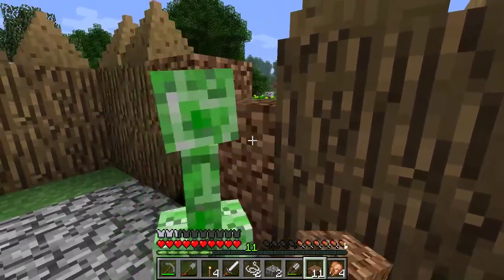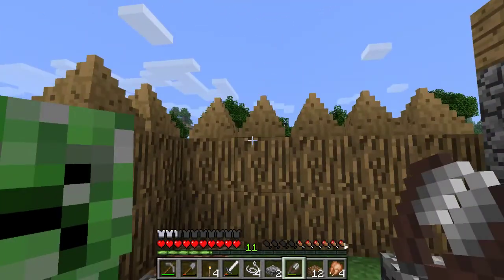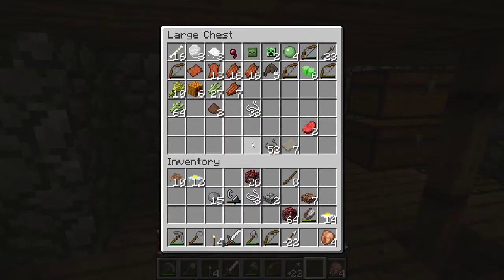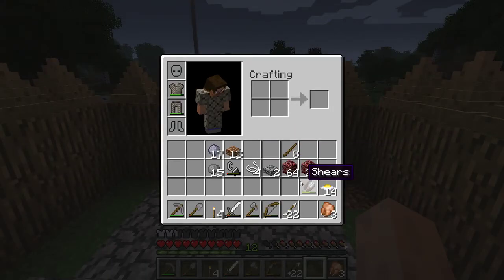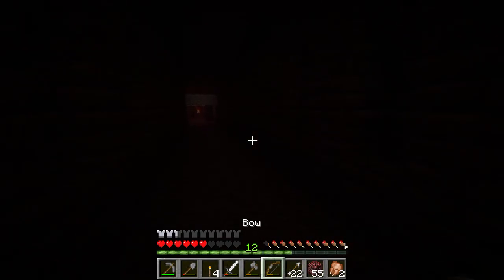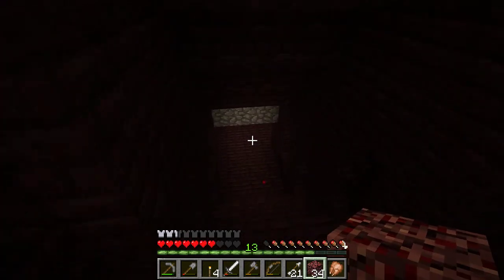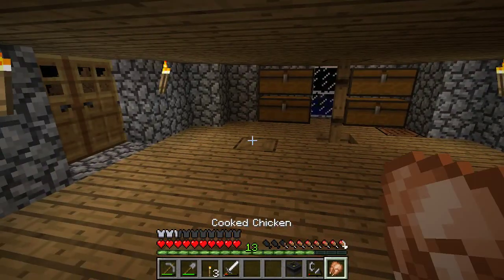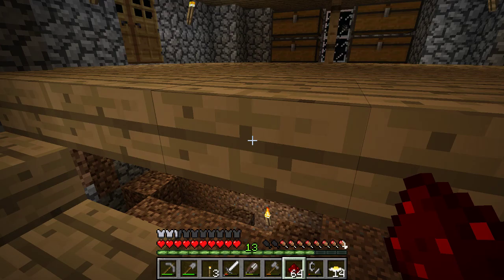Better Than Wolves Pt. 15 Securing the spawn base.